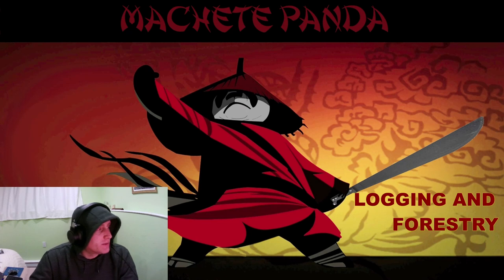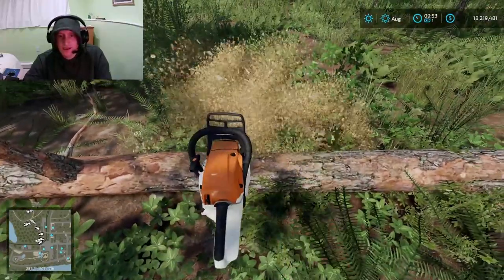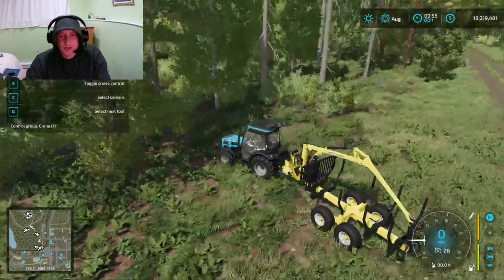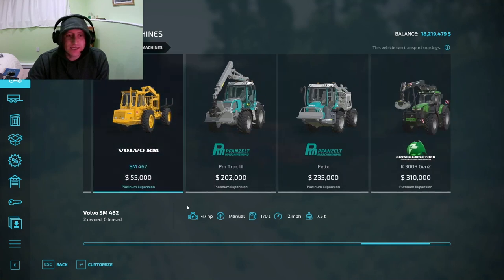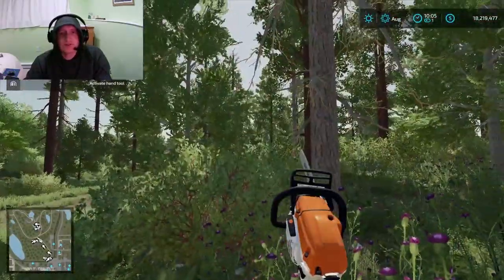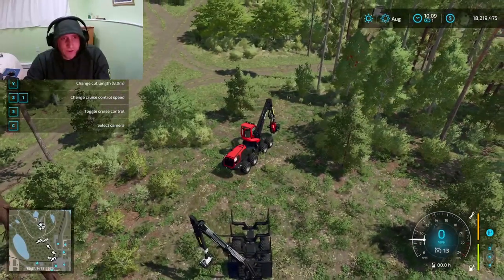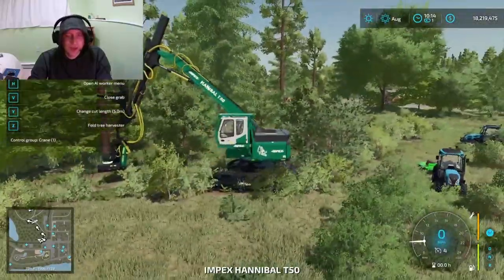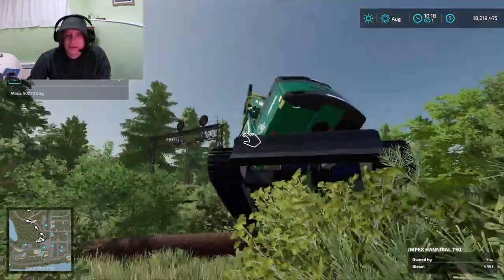FS22 Platinum Expansion - Getting Started Logging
We will talk about getting started with Logging in Farming Simulator 22 Platinum Expansion. We will start you off with a base to progress from and talk about how to build it as well as some of the quirks in logging FS22.

Farming Simulator 22 is a breathtaking game that puts you in the role of a farmer who starts off with nothing and has to work his way up the food chain to become the successful farmer you always wanted to be. In this episode, we'll show you how to get started in this incredible game, and what to expect when you start playing.